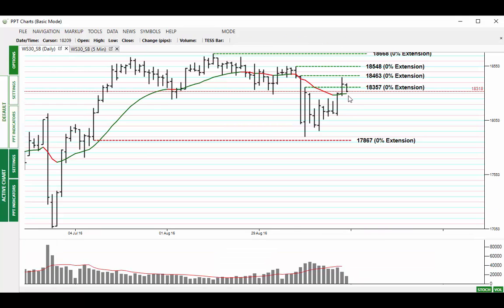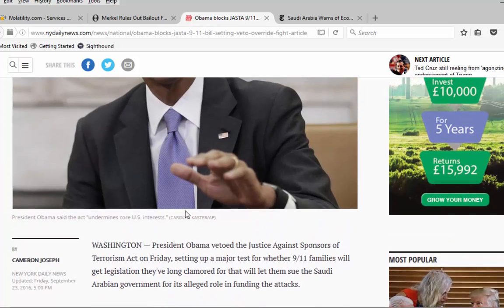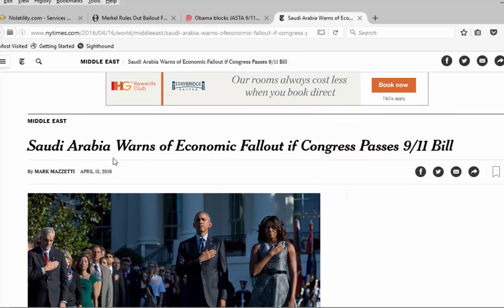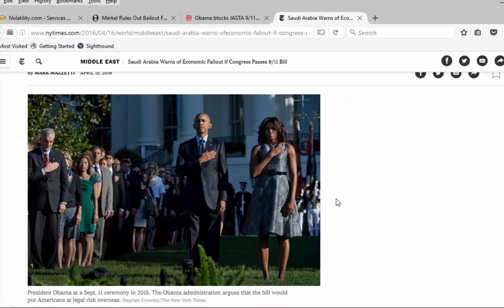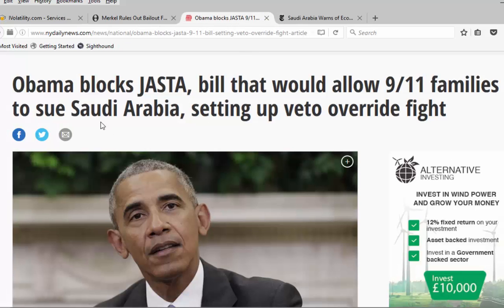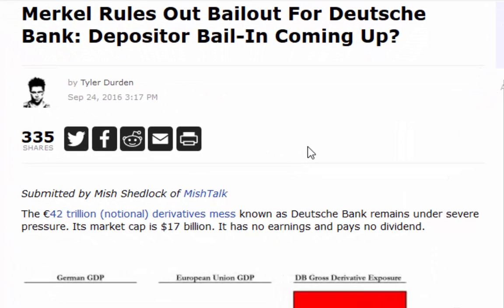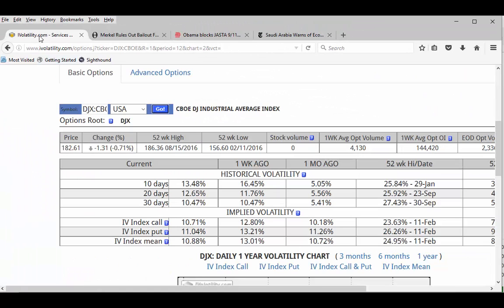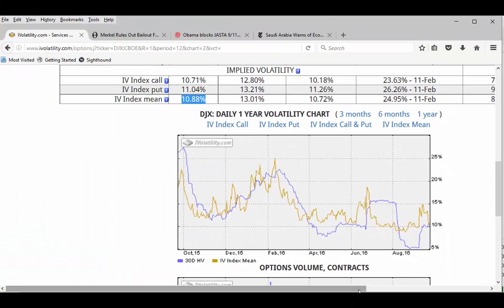Dow Market Alert 26th Sept 16